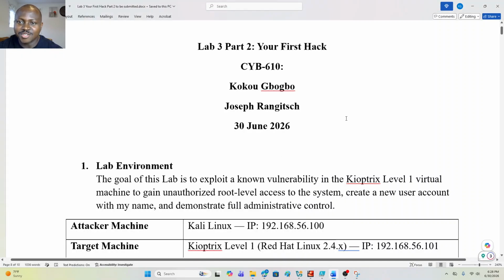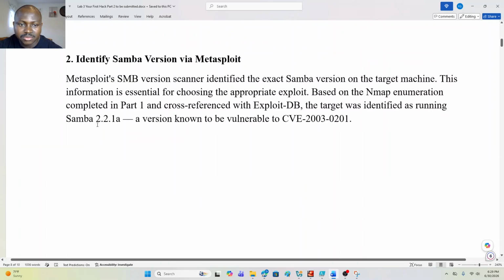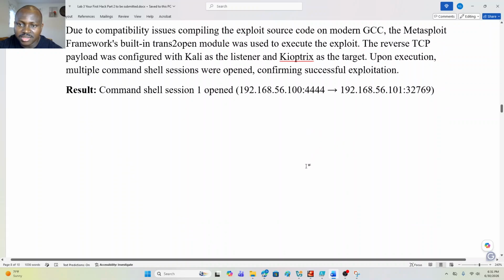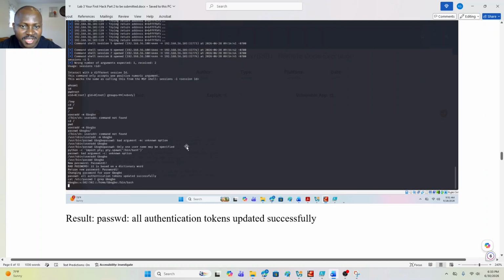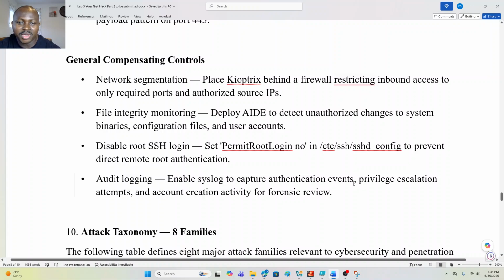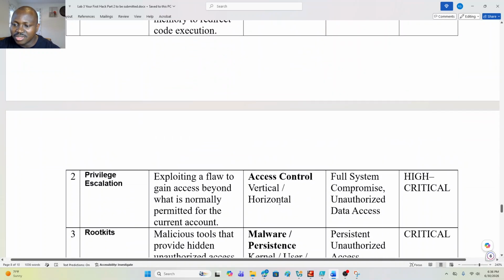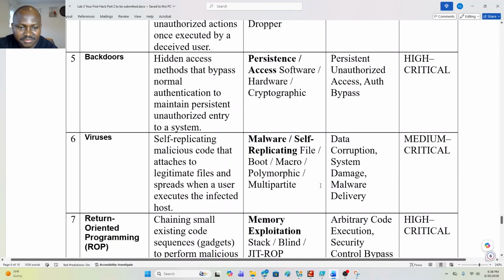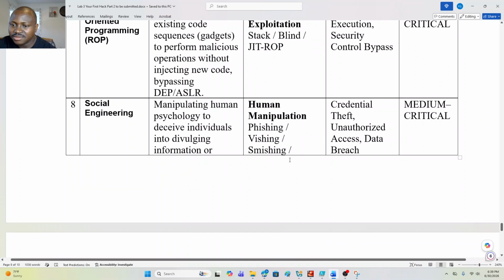Lab3 Part 2 Your First Hack